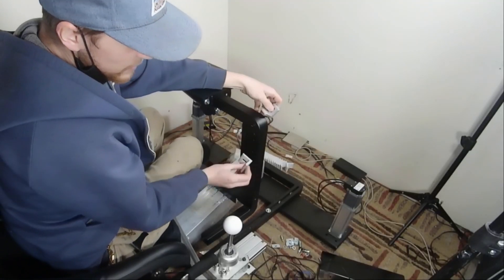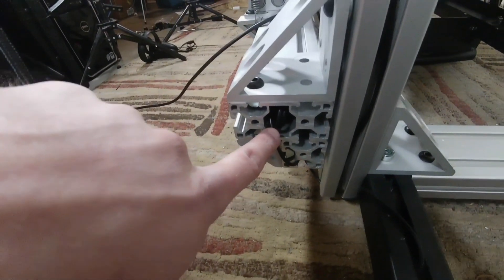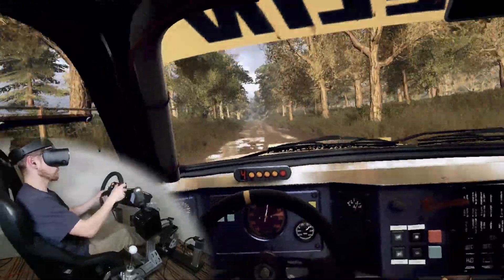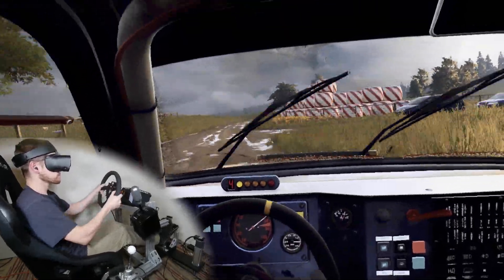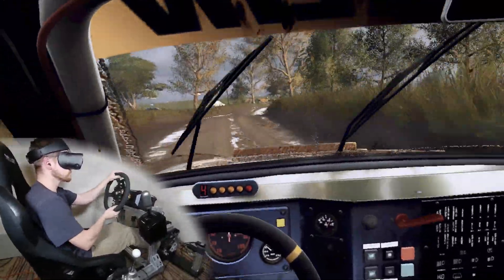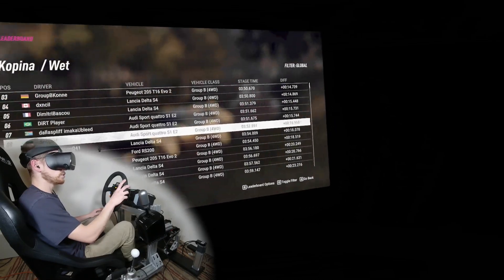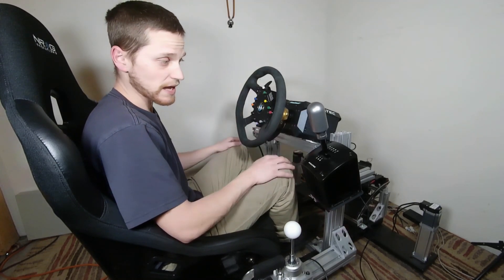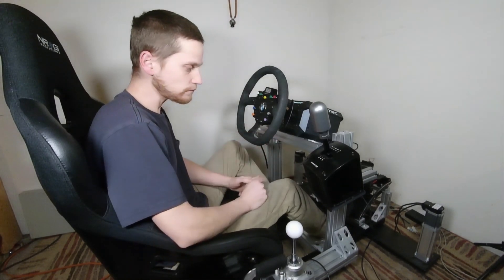How To Modify A Prosimu T-1000 Part 2!!!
Part 1!

Sequential shifter mount:

x1
EX-1515L - 1.5" x 1.5" Light Smooth T-Slotted Aluminum Extrusion
Length (in): 10

x2
(CBS-015-A) 15 Series 2 Hole Slotted Inside Corner Bracket

x6
Metric Button Head Socket Cap Screw
Thread Size: M8 x 1.25
Length: 16mm

x6
(DB-015) 15 / 40 Series Drop-In T-Nut w/spring-ball - M8 x 1.25

Pedal Mount:

×2
Length (in): 13
Fractional length: 0.438" (7/16")
Machining for one end: M8 x 1.25 x 30mm
Machining for other end: M8 x 1.25 x 30mm

×2
Length (in): 6

×2
(CB-015-K) 15 Series 4 Hole Inside Corner Gusset

×12
Length: 16mm

x4
Length: 25 or 30mm

Wheelbase mount:

x2
EX-1530UL - 1.5" x 3" Ultra-Light Smooth T-Slotted Aluminum Extrusion
Length (in): 24

x1
Length (in): 13
Fractional length: 0.313" (5/16")

x1
Length (in): 16
Fractional length: 0.500" (1/2")

x2
Length (in): 3

x3
(CB-015-L) 15 Series 8 Hole Inside Corner Gusset

x42
Length: 16mm